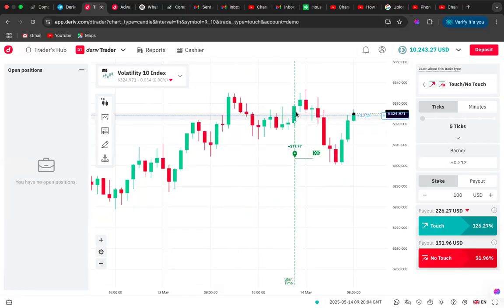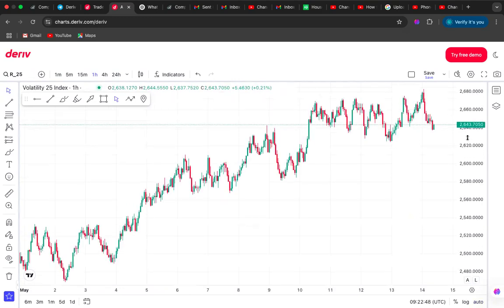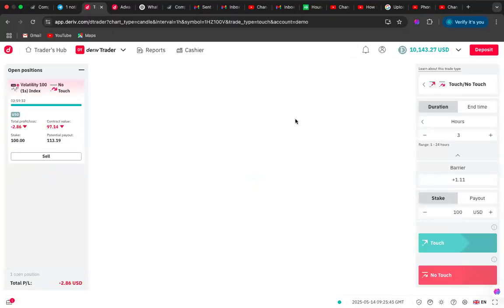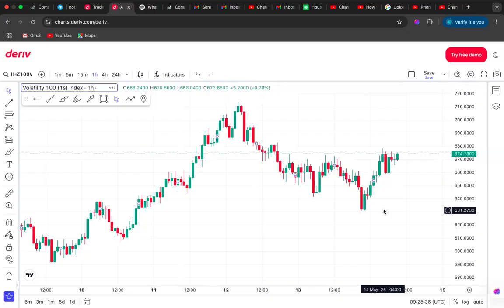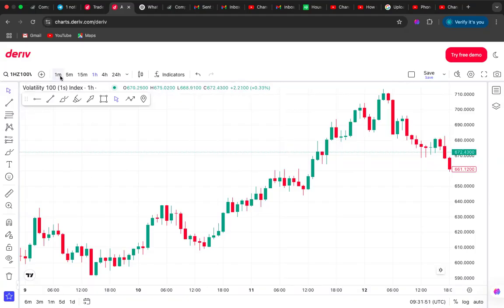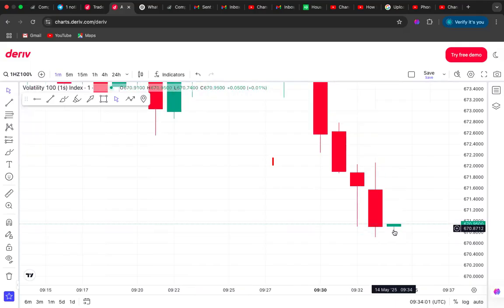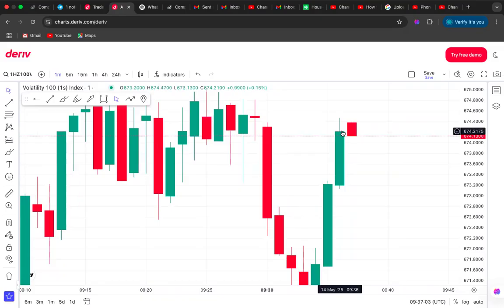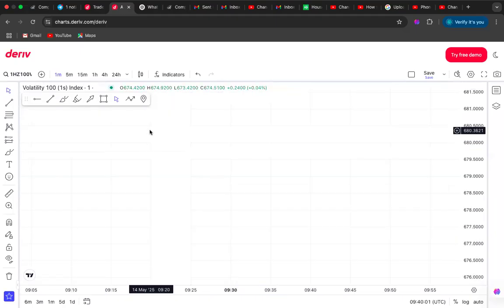CANDLE STICK EXPLAINED